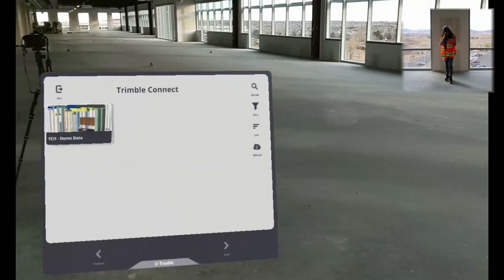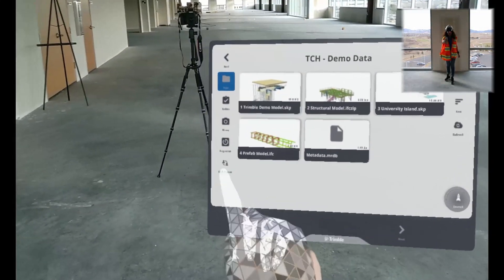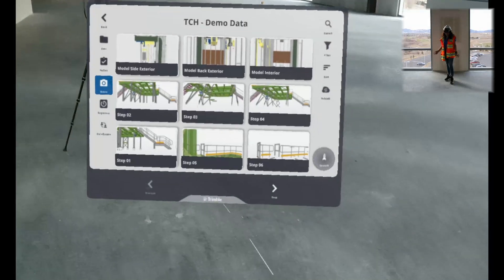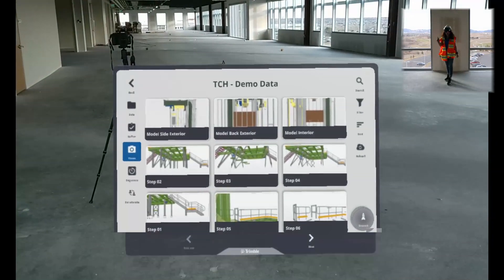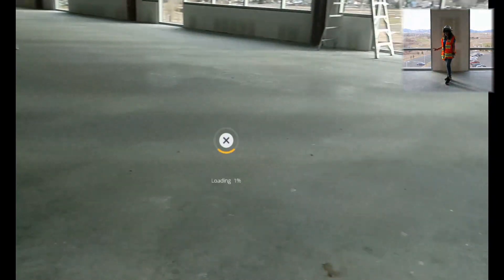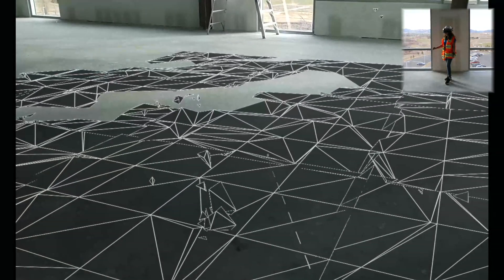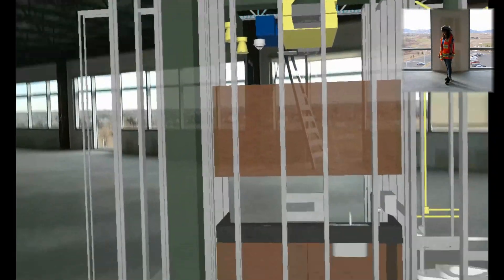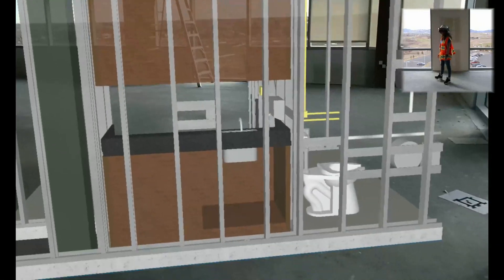[Lesson 3] Opening a View in Trimble Connect for HoloLens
This video introduces the user to Views and how to jump to a predefined location in their model in mixed reality.